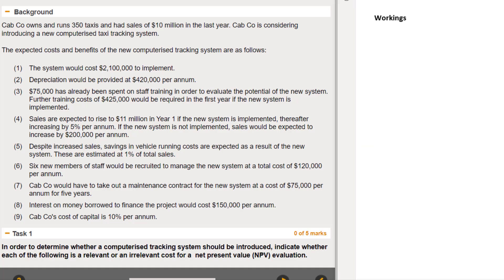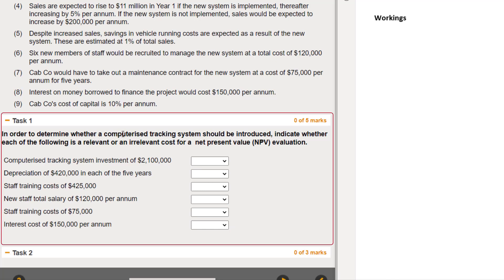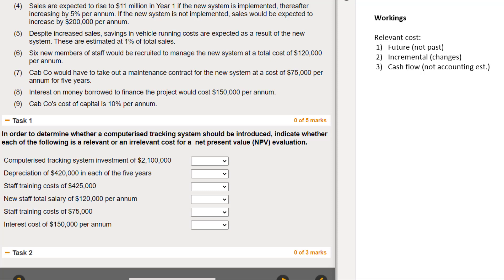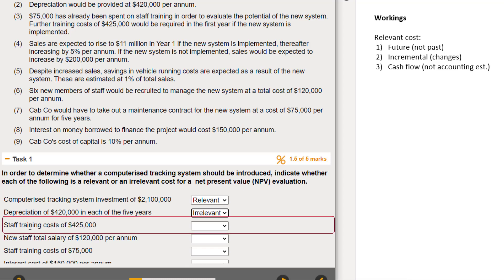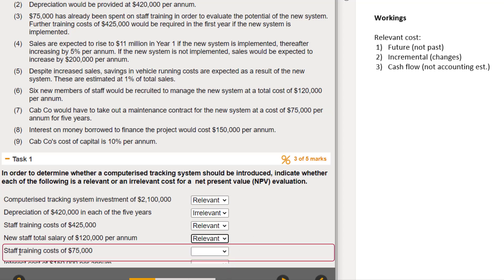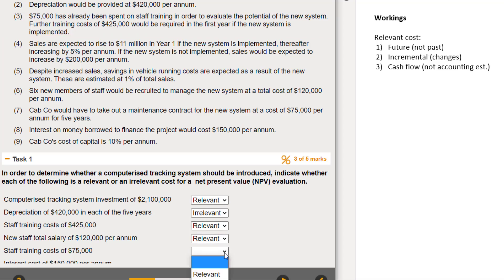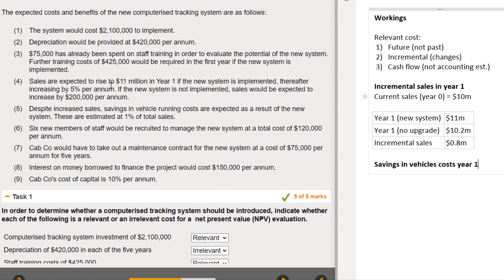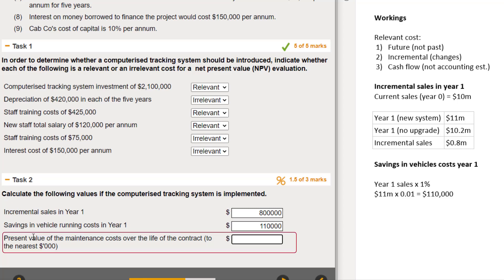Management Accounting Specimen Exam Debrief Q36 (MTQ)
A debrief of question Q36 (MTQ) in the Management Accounting specimen exam.